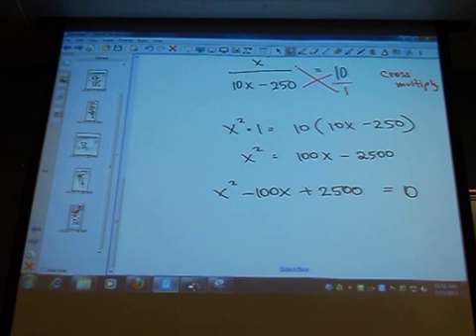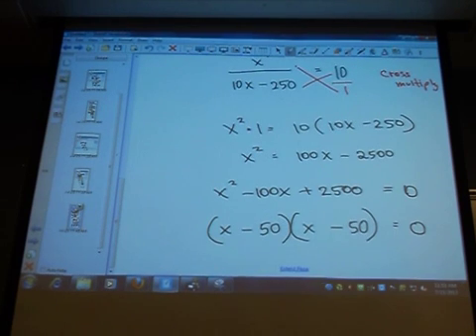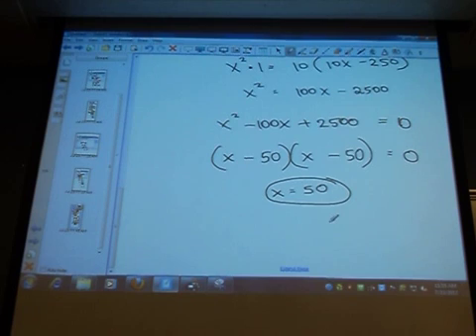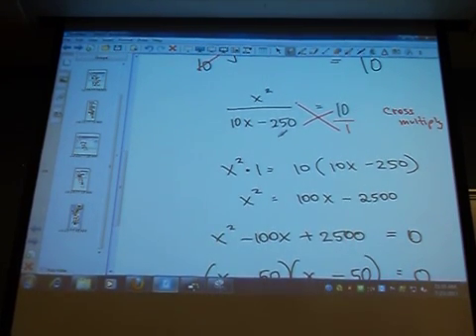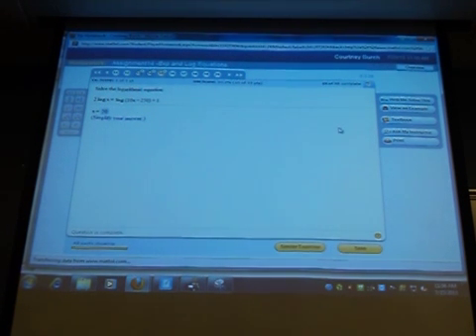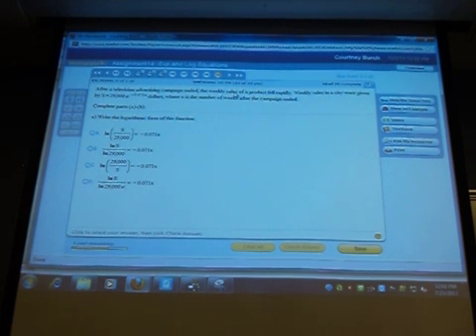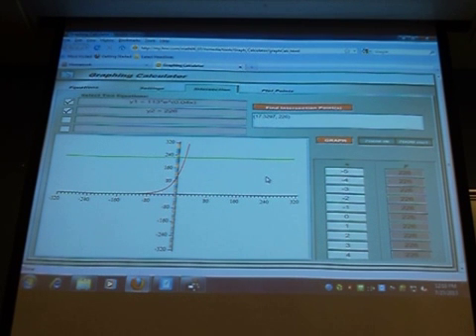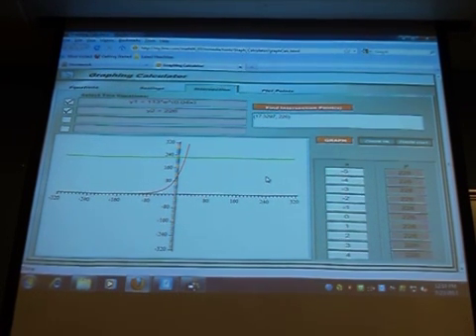MAT 150 Gateway Summer of 2013 Class 14 Exp and Log Equations & Systems of Equations, Part 3 of 6